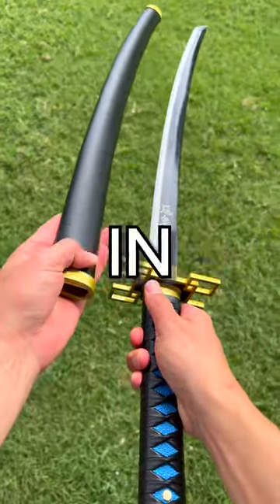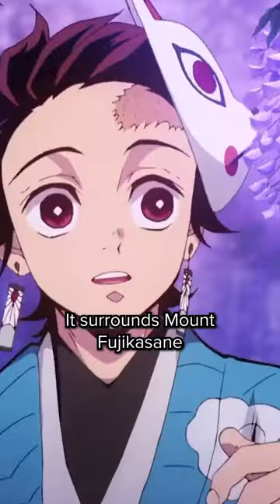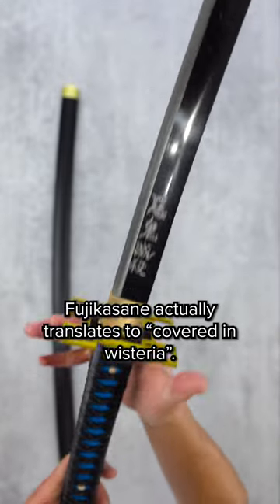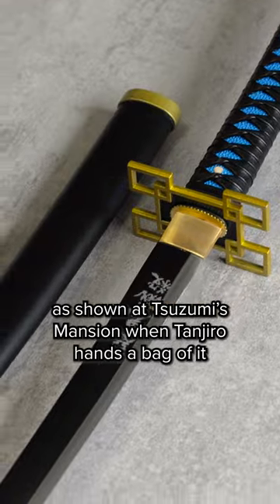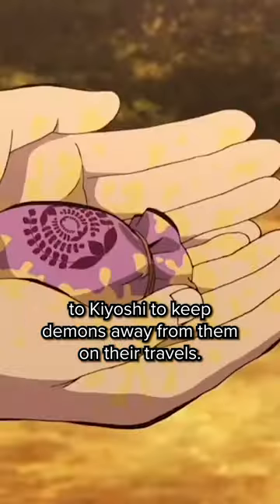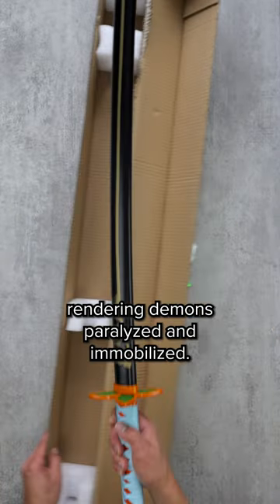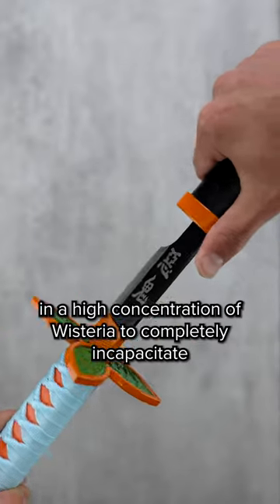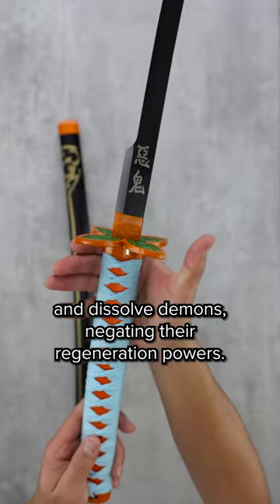Why Is Wisteria SO Important To Demon Slayers?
We are huge fans of Anime here and we will keep you up to date with everything we know! From Jujutsu Kaisen, to Oshi no Ko and even some Shoujo we’ve got you covered so you know you won’t miss any hidden details in your favorite shows. If you’ve ever wondered how Demon Slayer Breathing Techniques work, or how many real life references are in Spy X Family then we are the channel for you! We are so excited that Demon Slayer Swordsmith Village is finally out! It’s hard to believe what a great line up the Spring 2023 Anime Season has in store. Make sure to join Waku Waku News for monthly giveaways and updates on all of your favorites!!